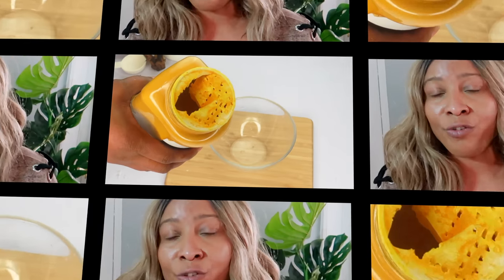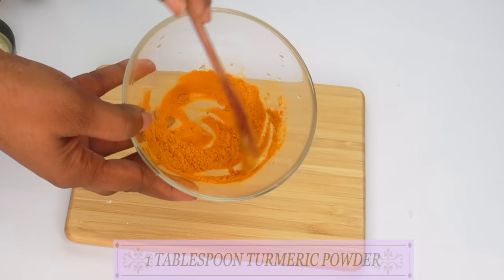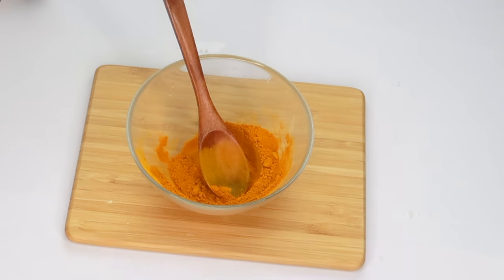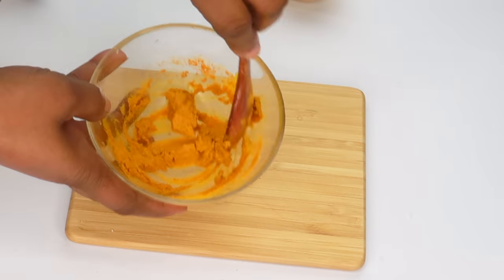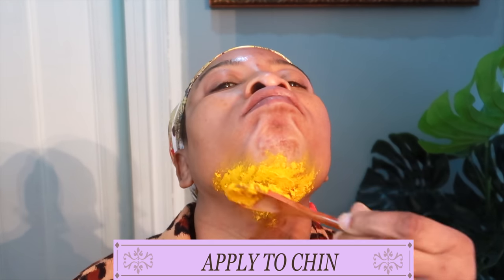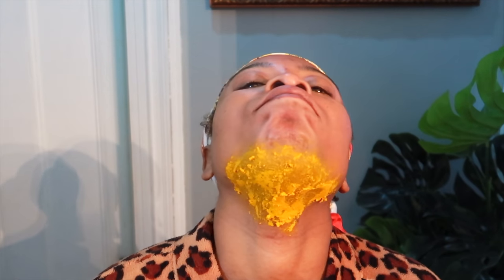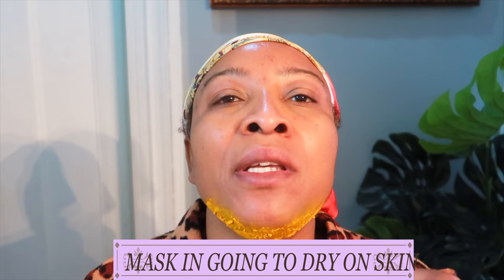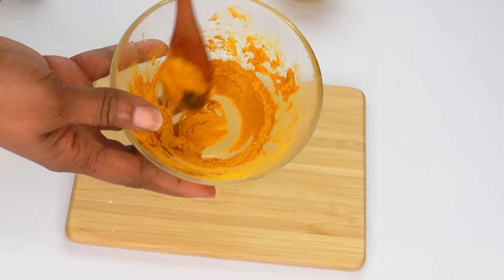JUST 2 INGREDIENTS REMOVE FACIAL HAIR, REMOVE FACIAL HAIR PERMANENTLY CHIN + UPPER LIPS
Today I will show you how to get rid of facial hair using just 2 ingredients for permanently removing hair on the chin and upper lips